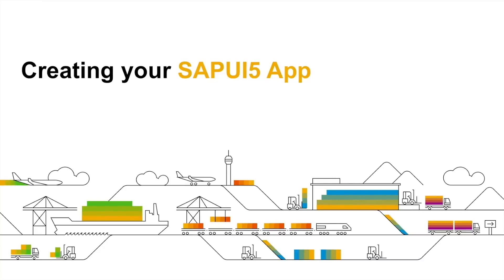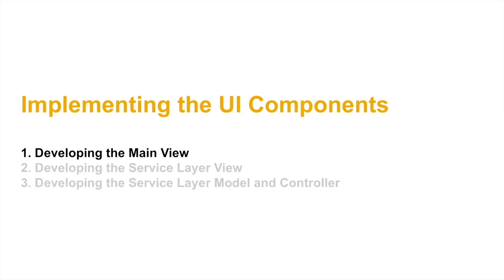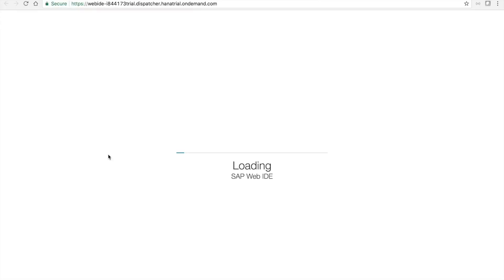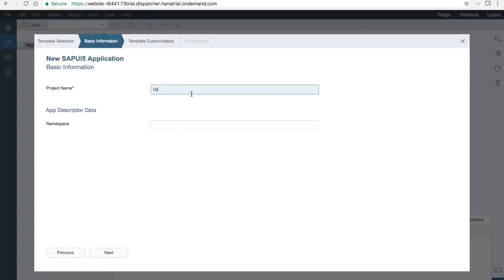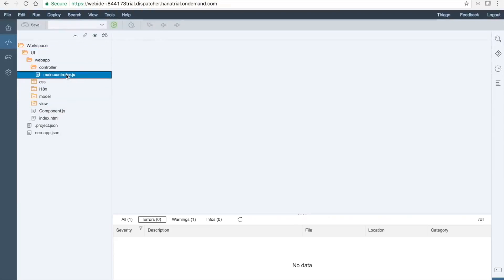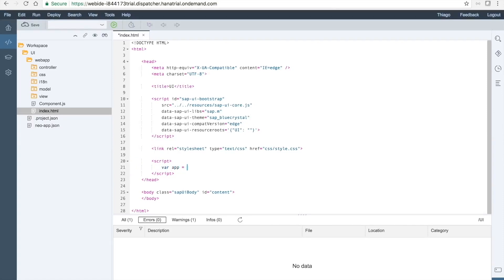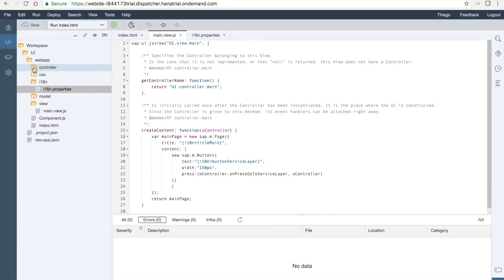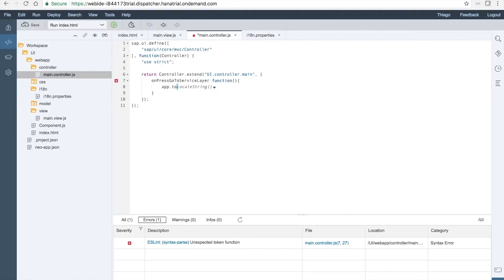SAPUI5 2/4: SAPUI5 Demo Part 1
This tutorial introduces SAPUI5 for UX development. You will see how to develop a SAPUI5 application to access the SAP Business One Service Layer.

SAP Web IDE is used as the development tool.

There are 4 videos in total and you should view each video in the published order.